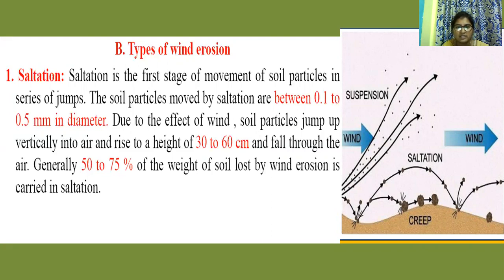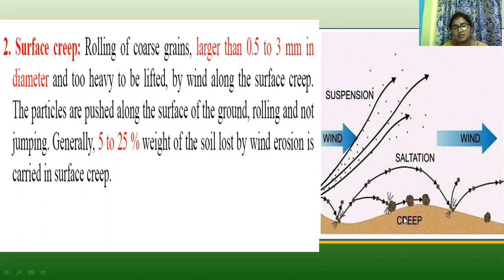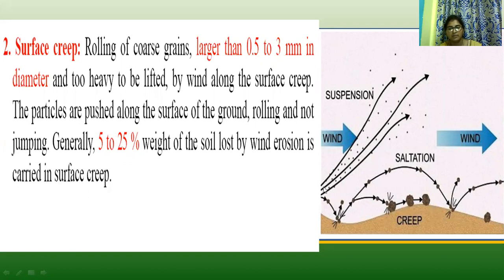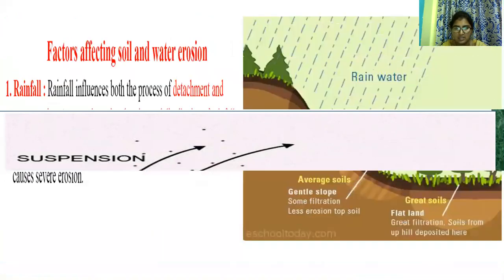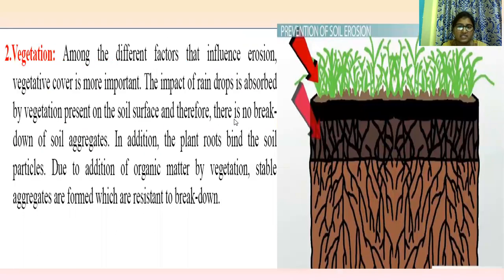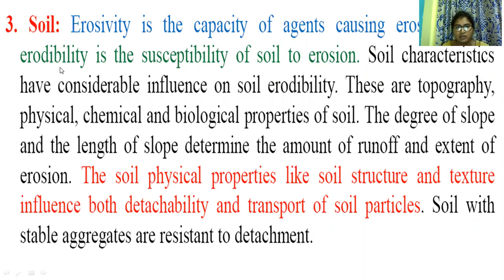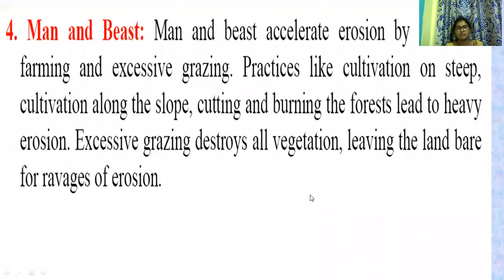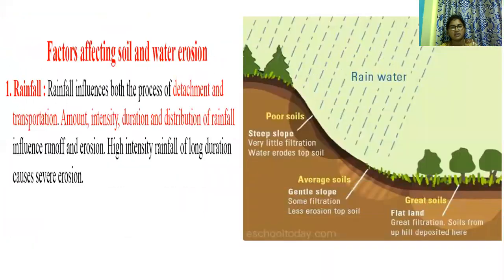Watershed Management/Lecture-19/Unit-2/Wind erosion/NNRESGI/P.Kameswari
Unit-2/Wind erosion